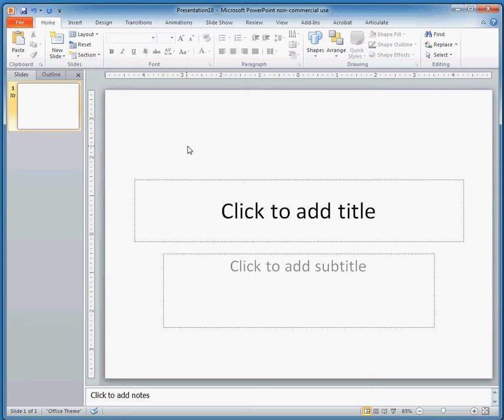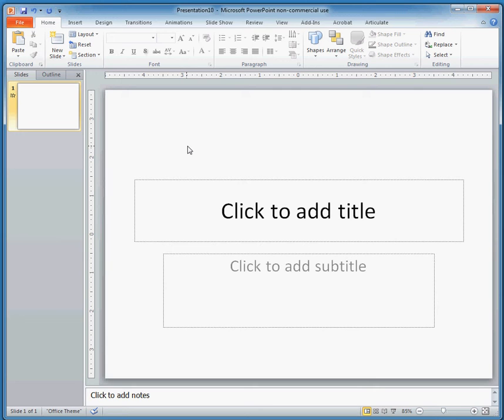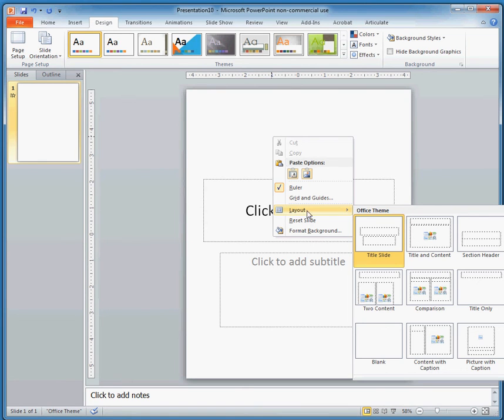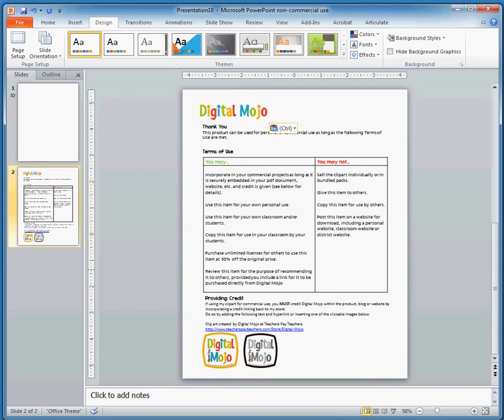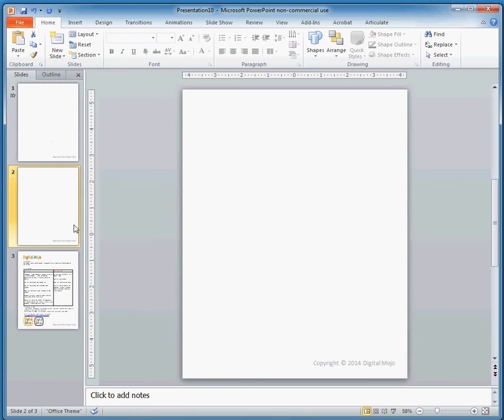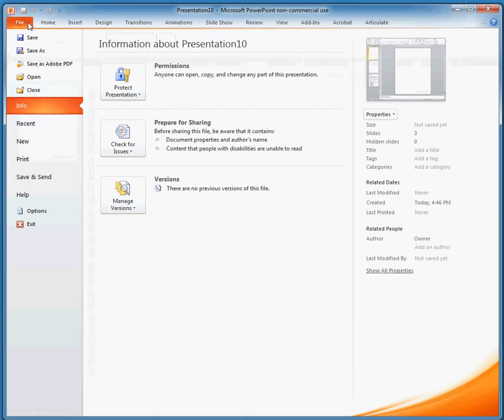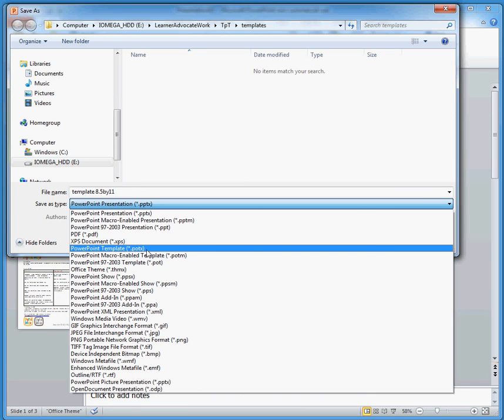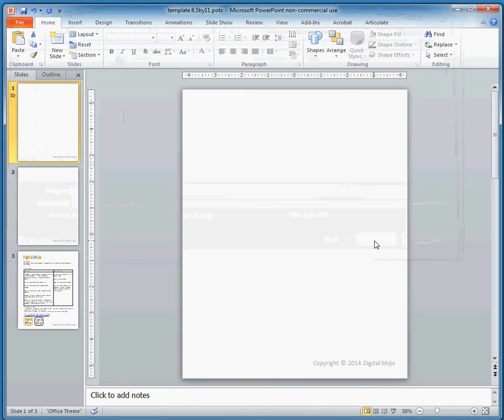How to make a PowerPoint template for TPT product creation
In this tutorial I will show you how to make a PowerPoint template you can use to create your teacher products on TeachersPayTeachers or Teacher Notebook.